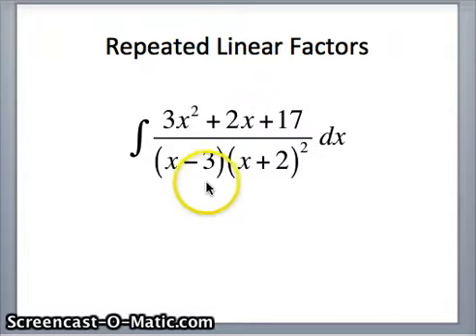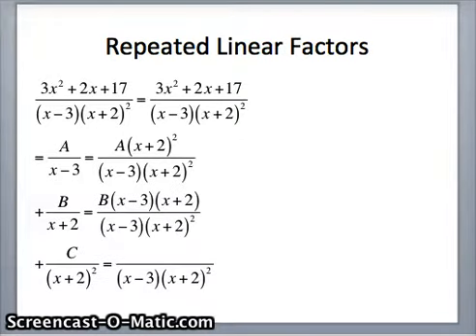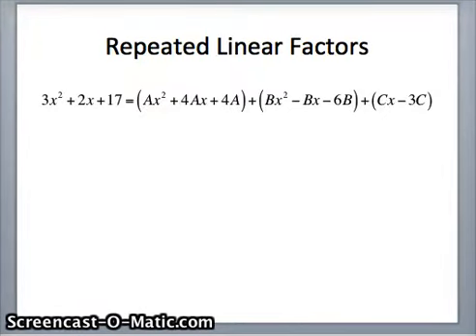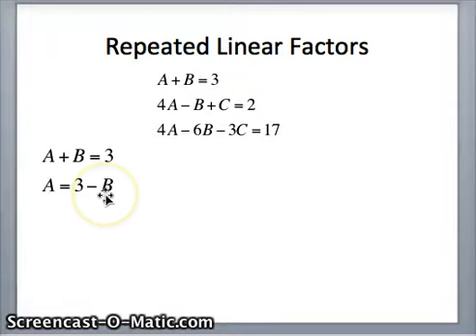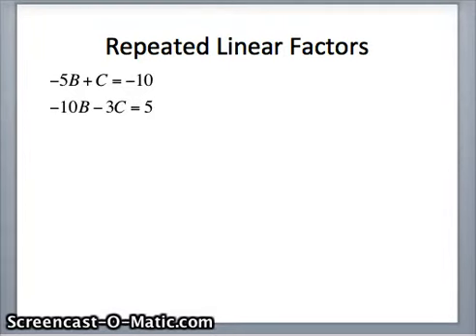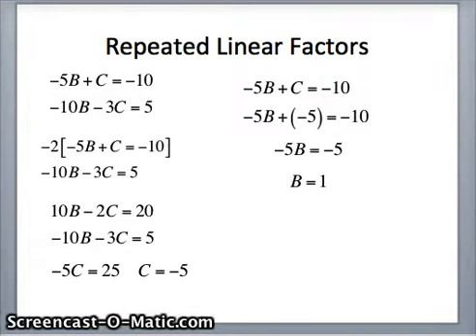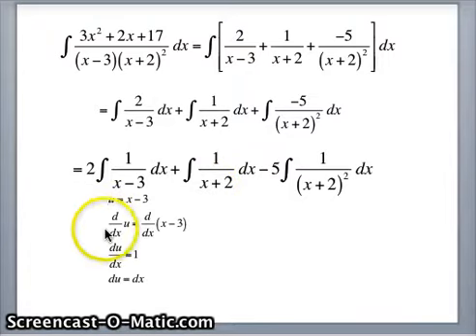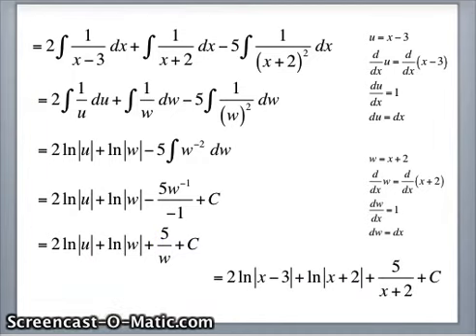part fracs repeatedlinear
Partial Fractions - Repeated Linear Factors